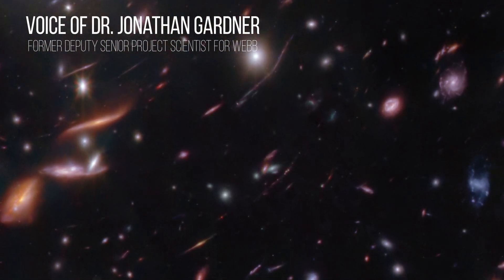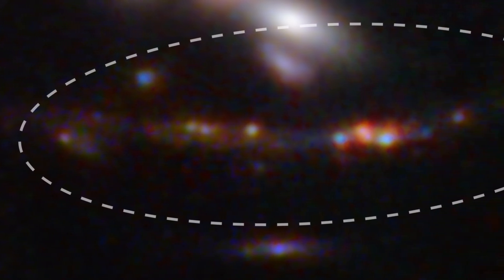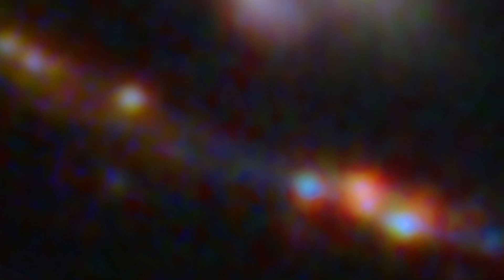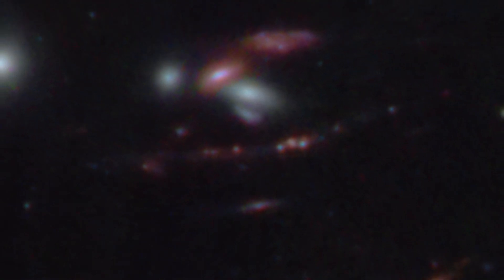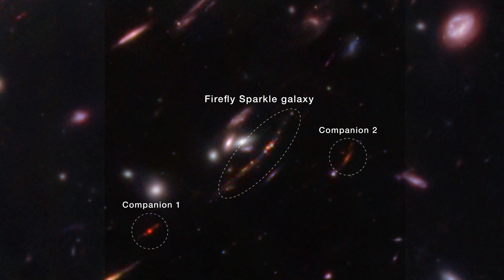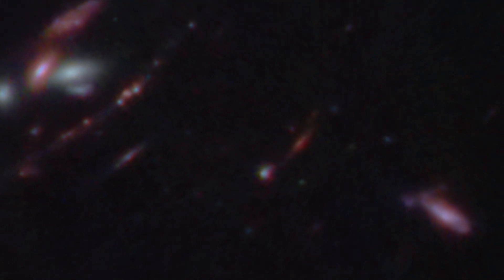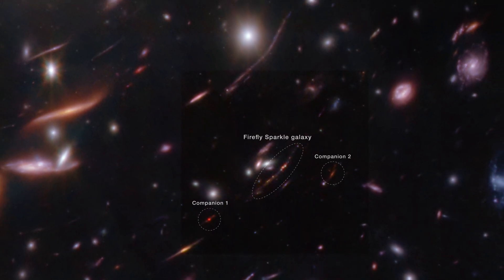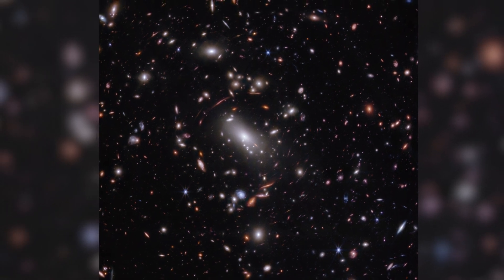“Firefly Sparkle” Reveals Early Galaxy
Dr. Jonathan Gardner presents the latest JWST images of the “Firefly Sparkle” galaxy, showcasing intricate details and structures.

There is so much going on inside this seemingly tiny galaxy, it appears like a swarm of lightning bugs on a warm summer night, this galaxy is gleaming with star clusters.

This is the very first time NASA’s James Webb Space Telescope has detected and examined a galaxy that existed around 600 million years after the big bang, that carries many resemblances to our own Milky Way at a similar stage of its own development.

Credit: NASA's Goddard Space Flight Center
Paul Morris: Lead Producer
Thaddeus Cesari: Script
Dr. Jonathan Gardner: Narrator

"Explore in Hope" by Timothy James Cornick [PRS] and Matthew Jacob Loveridge [PRS] via BBC Production Music [PRS], and Universal Production Music.